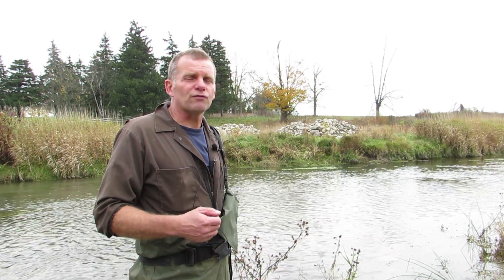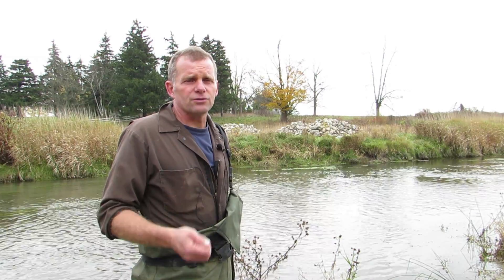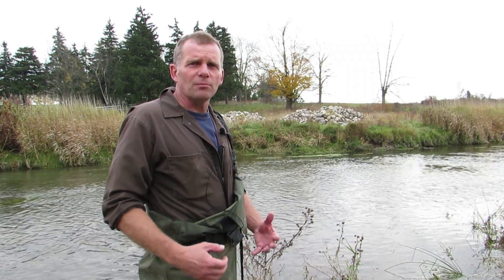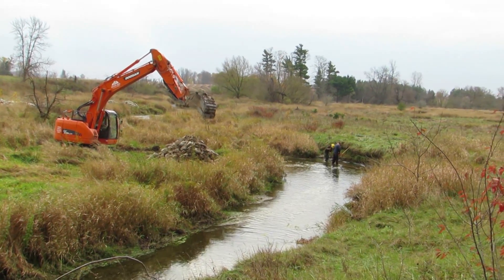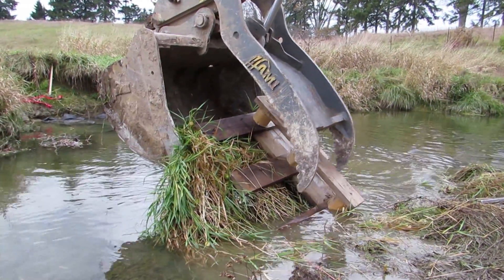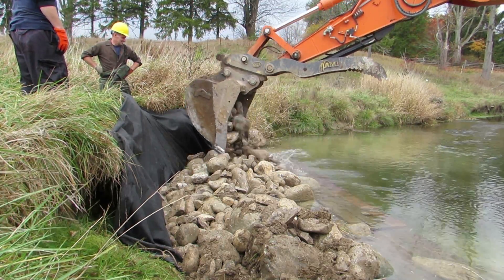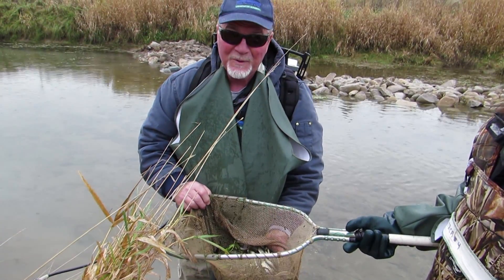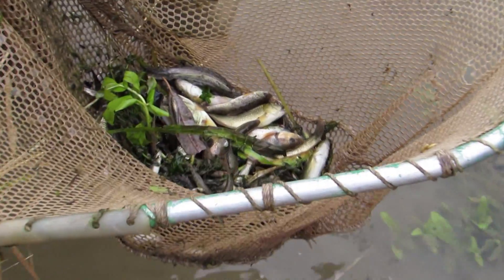Building Fish Habitat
The UTRCA teamed up with the Friends of Medway Creek to improve water quality and fish habitat along Medway Creek.  Funded by Enviroment Canada's EcoAction Program.